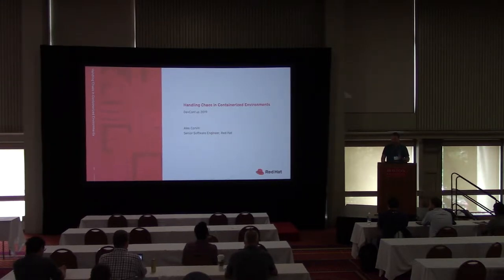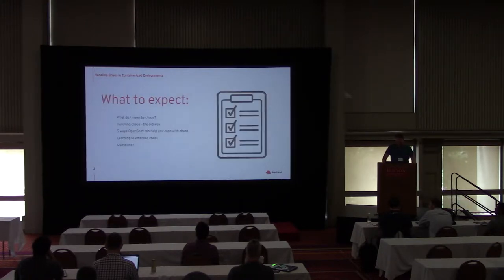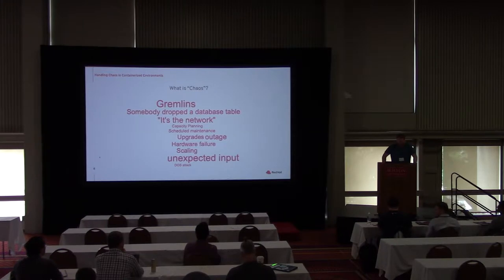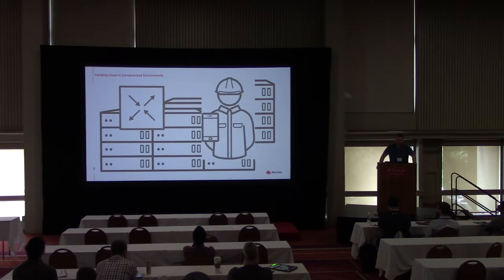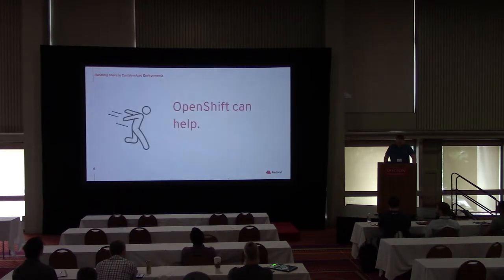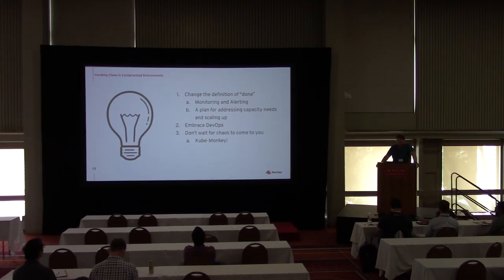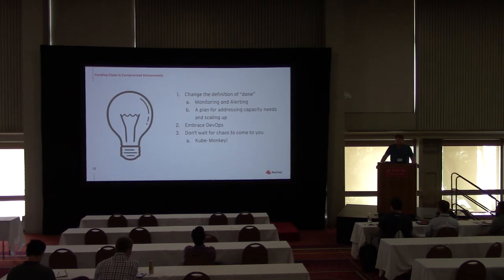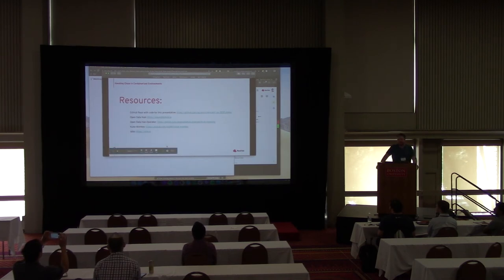Handling chaos in containerized environments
Speaker: Alex Corvin

Unexpected things always happen in production. Robust applications must account for inevitable chaos. In this talk we'll explore methods for detecting, expecting, and automatically handling chaos in applications deployed on Kubernetes and OpenShift. We'll look at this through the lens of the Open Data Hub project, which is a machine-learning-as-a-service platform for running AI/ML workloads on Kubernetes.

This talk will focus on how Prometheus is used to monitor the Open Data Hub, some common failure scenarios that we've detected, how we take advantage of kubernetes features like pod anti-affinity and auto scaling to build resilient applications, and how we can use tools like kube-monkey to create a culture of building resilient applications.